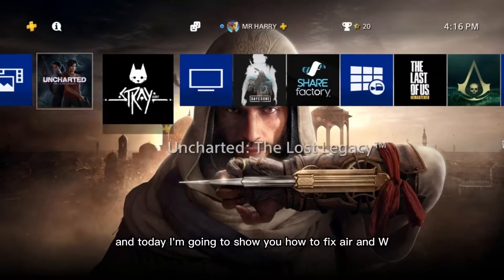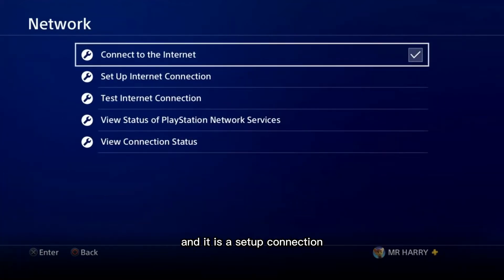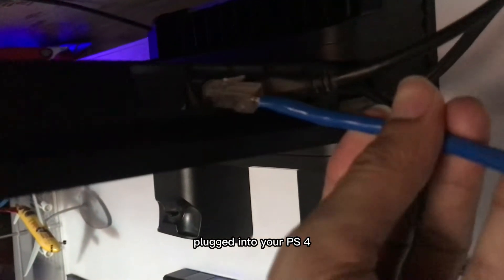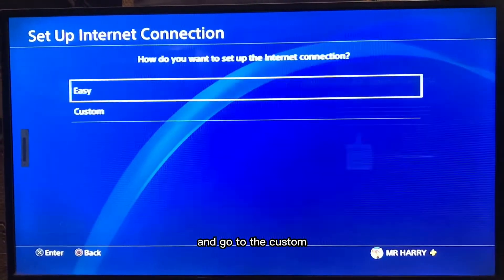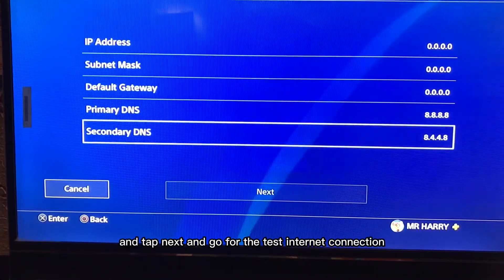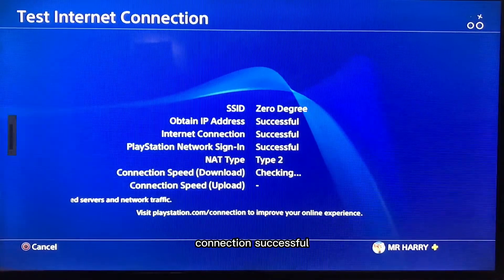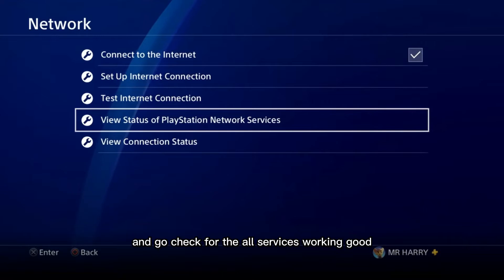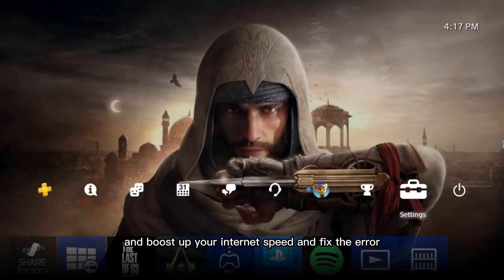How To Fix PS4 Error NW-31456-9 DNS Network Fixed